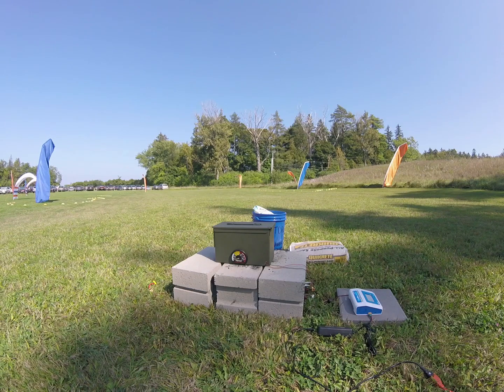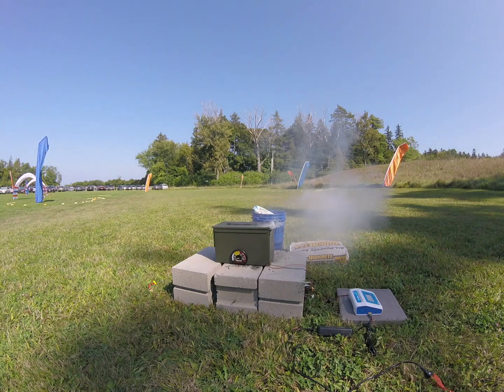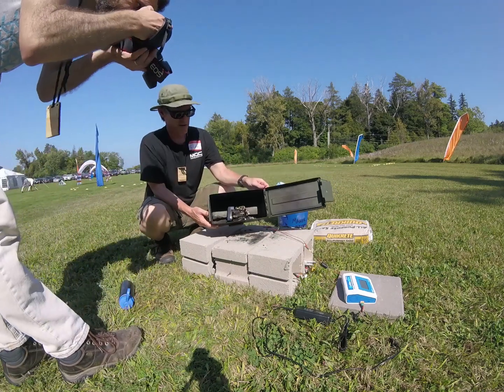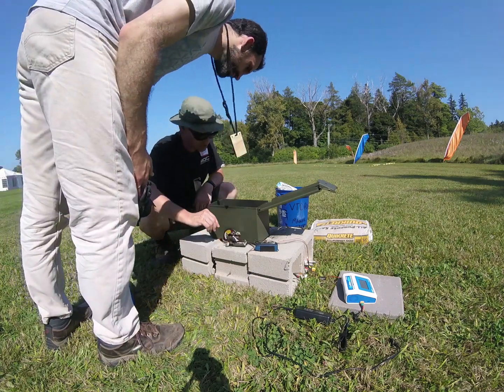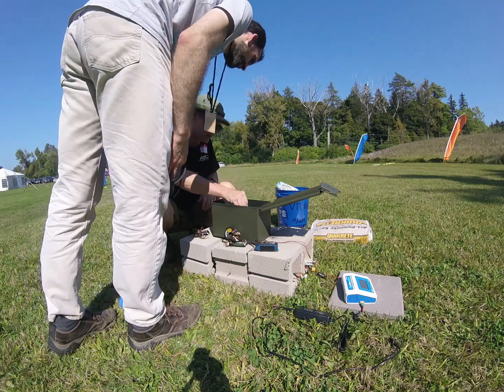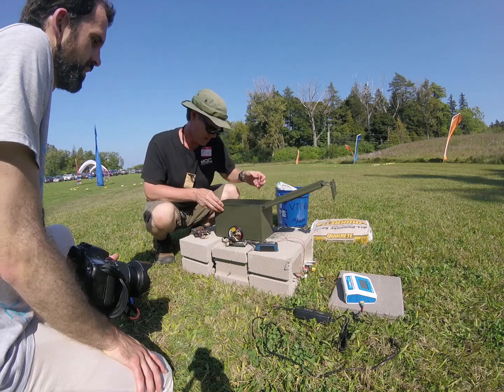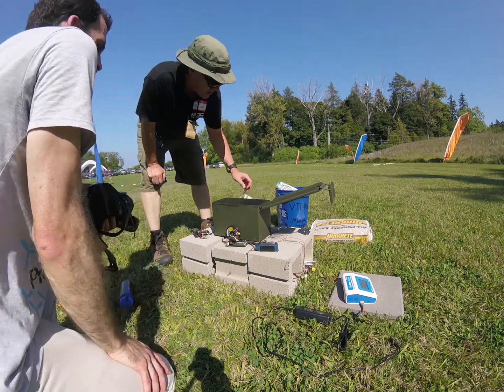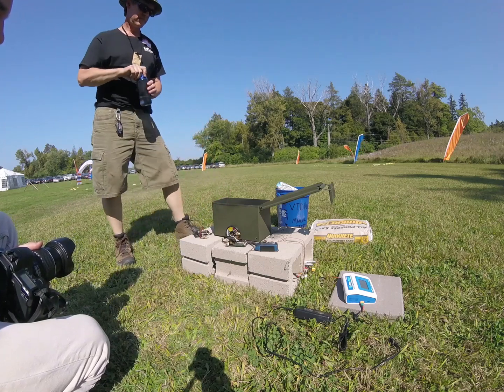LiPo container tests: Ammo can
The ammo can successfully contains 5 racer batteries, but the surface temperature rises significantly.

0:00 first cell ruptures (roughly 9m from overcharge start)
0:22 additional cell breach
2:20 surface temp reaches ~250F
3:30 surface temp begins to decline slowly
5:30 surface temp down to 200F
8:00 surface temp still near 180F
8:05 review of test results (10m later)